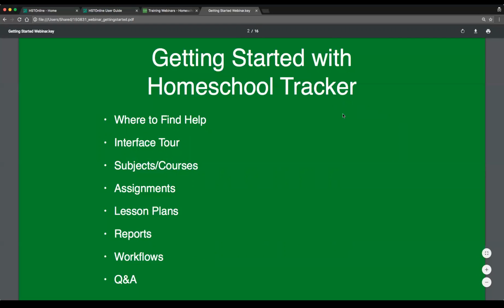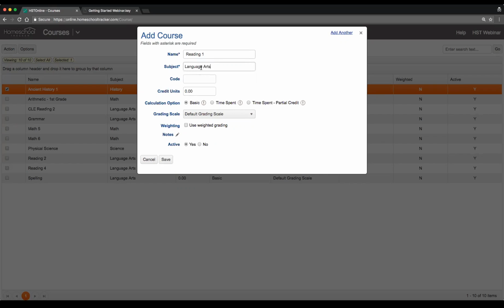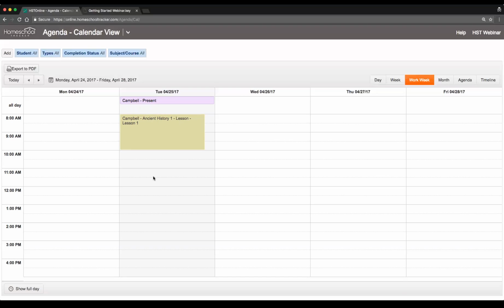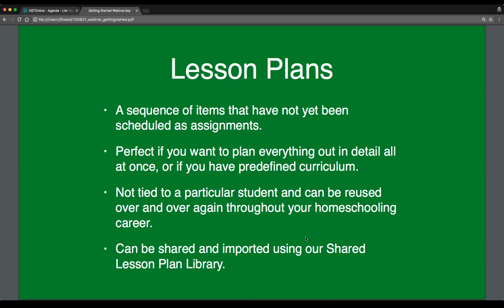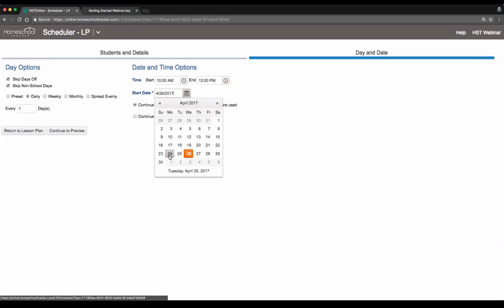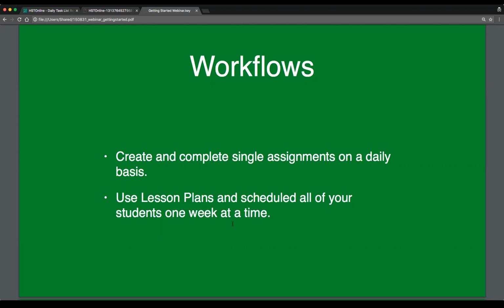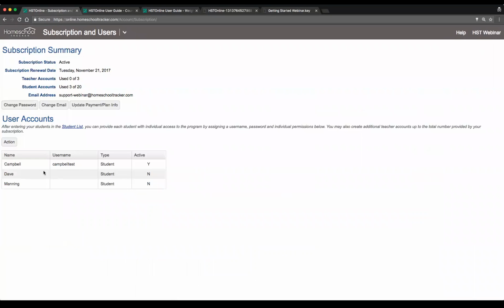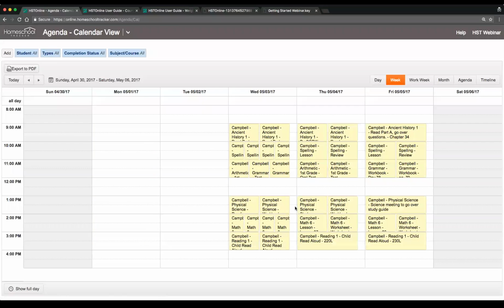Webinar Replay: Getting Started with Homeschool Tracker (4/25/17)